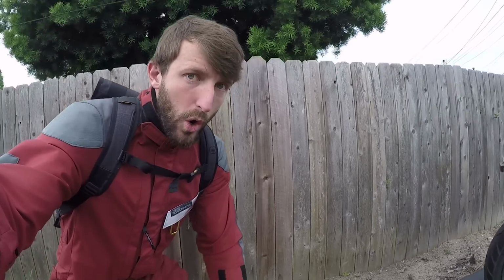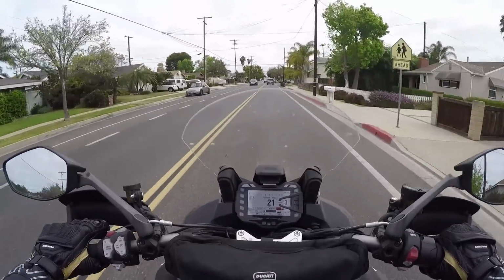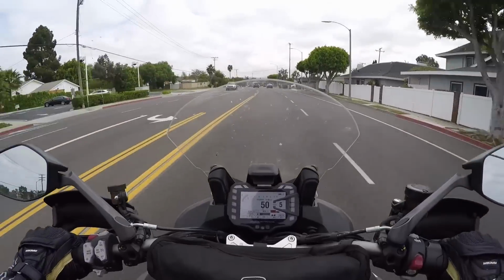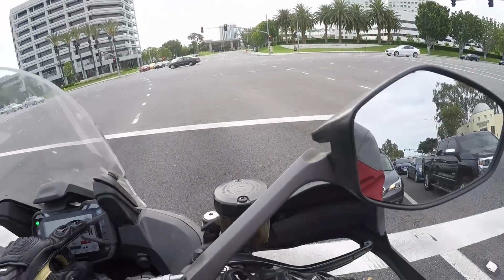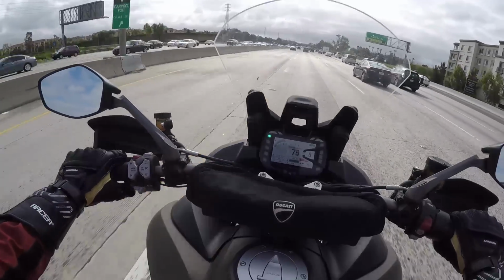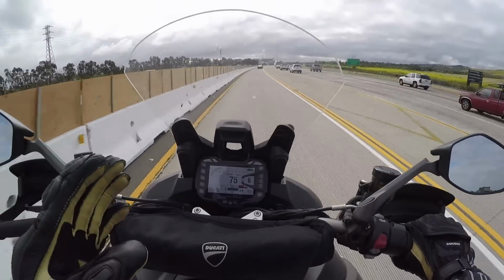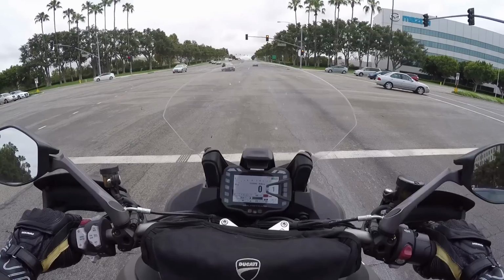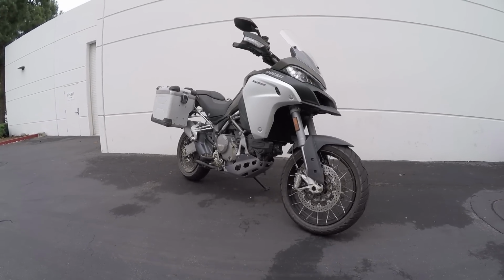2017 Ducati Multistrada 1200 Enduro Review | MC Commute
Motorcyclist staffer Zack Courts is always arriving to office after his commute with a bunch of opinions about the bike he’s riding. Too much this, not enough that, and occasionally has some decent insights. We thought some of it might help consumers or entertain enthusiasts, so we strapped a camera and microphone to the side of his helmet and told him to turn it on when he leaves his house. A lot of him talking in his helmet is complaining about drivers, yelling at red lights, and wondering why billboards aren’t more expensive. But sometimes he actually talks about the bike, and those are the parts we keep. Got a bike you would like to see discussed? Let us know and we’ll send him home on that one next.

It's no secret we're always trying to get our staff to work a little harder. Especially the ones that always seem to have too much to say. "Write it down!" we always shout at each other. Zack Courts is a classic case, always arriving to office after his commute with a bunch of opinions about the bike he's riding. Too much this, not enough that, and occasionally has some decent insights that we thought might help consumers or entertain enthusiasts.

So we strapped a GoPro camera and microphone to the side of his helmet and told him to turn it on when he leaves his house. A lot of him talking in his helmet is complaining about drivers, yelling at red lights, and wondering why billboards aren't more expensive. But sometimes he actually talks about the bike, and those are the parts we keep. Got a bike you would like to see discussed? Let us know and we'll send him home on that one next.